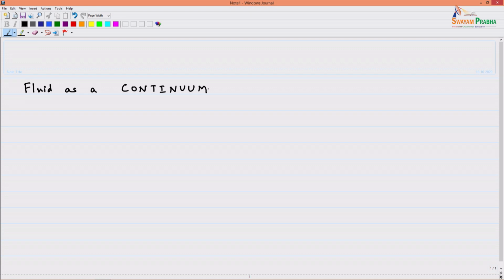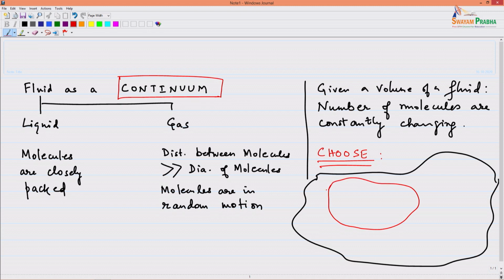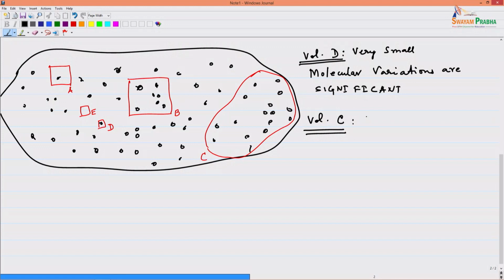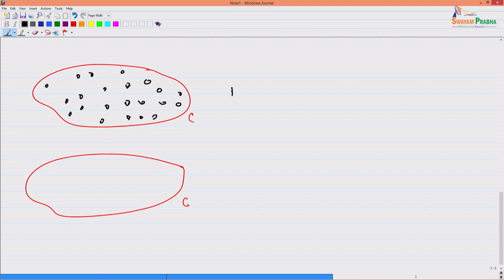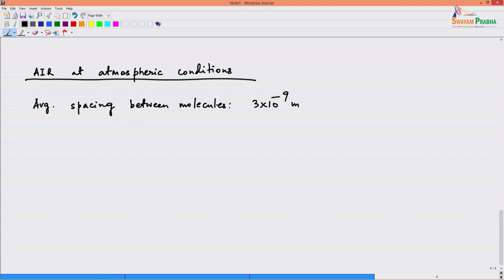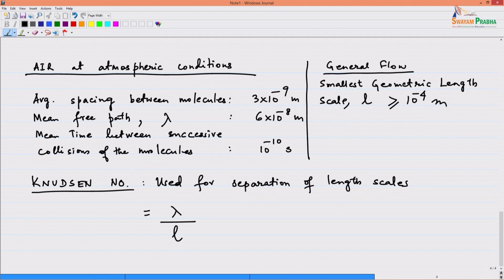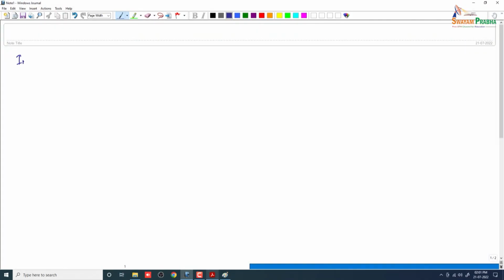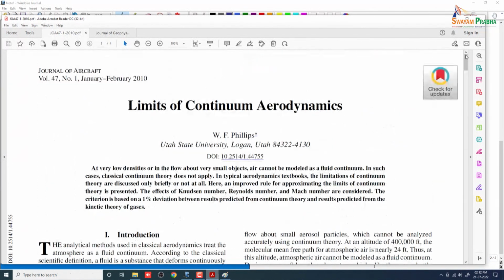Lec 01: Introduction#1: Concepts of Continuum, Knudsen Number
Subject : Introduction to Turbulence
Course Name : Mechanical Engineering